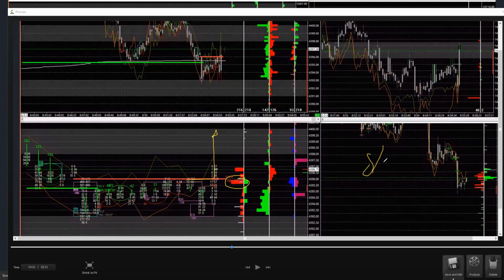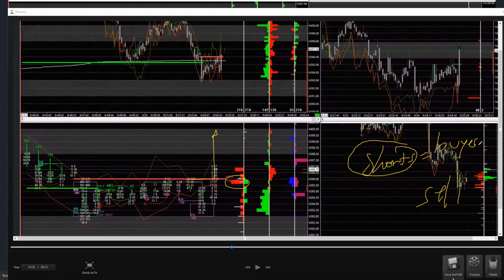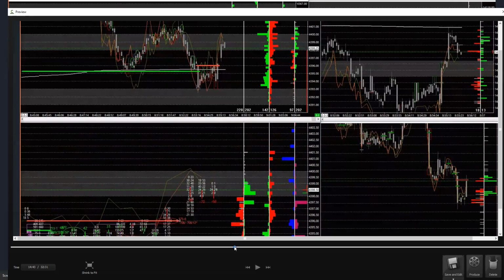Everything Icebergs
Everything icebergs in the market live in real time.